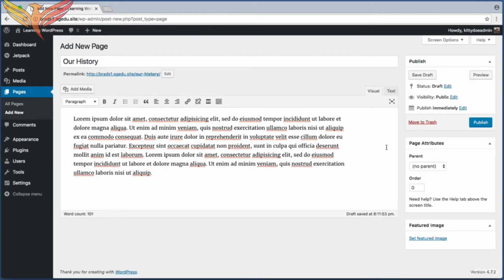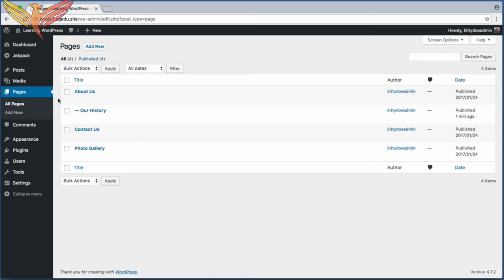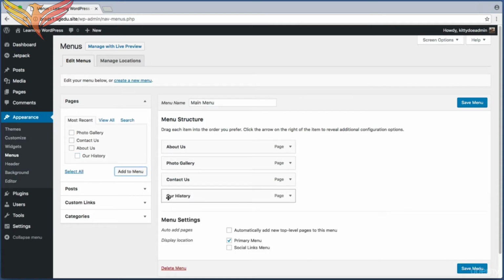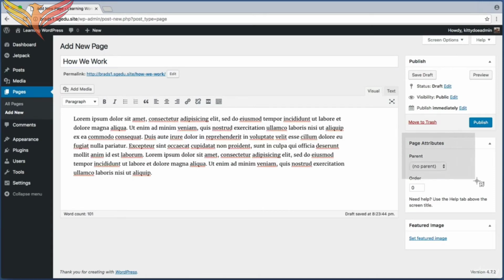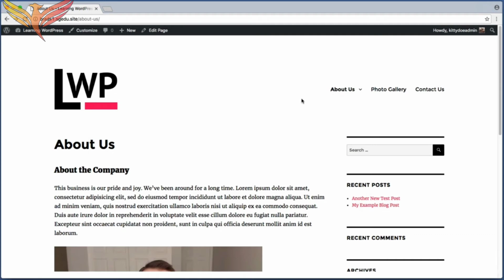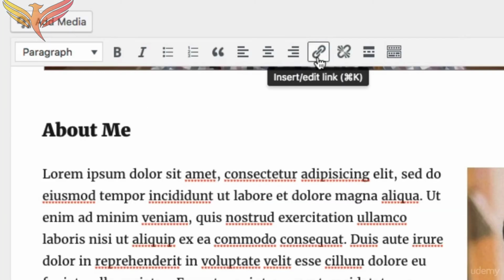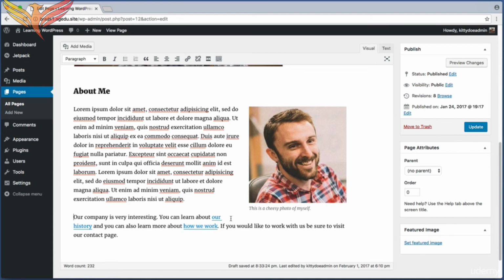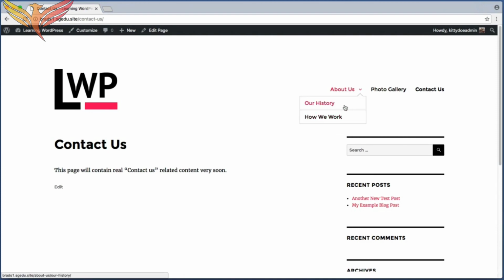Wordpress For Beginners || Part-8 About Page || Subpages & Dropdown Menus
Hey guys this is the eighth part of the video about the WordPress for beginners.
There are alit of video which are coming sooner.

Create websites and blogs with WordPress

Update and edit existing WordPress websites

Setup dynamic blog sections organized by category

Requirements

No prerequisite knowledge required; the only thing you need is a computer and an internet connection.

Description

Creating pages

Watch And Subscribe THANKS FOR WATCHING, PLEASE LIKE SHARE AND SUBSCRIBE TO THE CHANNEL Copyright Disclaimer Under Section 107 of the Copyright Act 1976, allowance is made for 'Fair Use' for purposes such as criticism, comment, news reporting, teaching, scholarship, and research, Fair use is a permitted by copyright statute that might otherwise be infringing, Non-profit, educational or personal use tips the balance in favor of fair use.